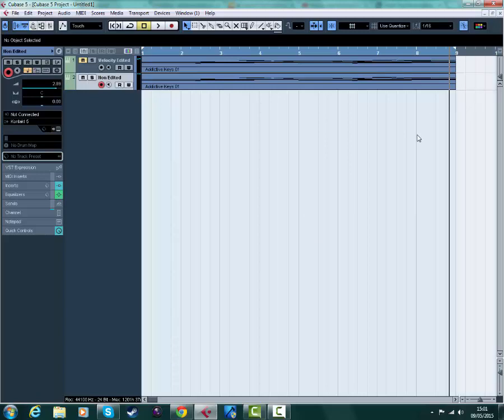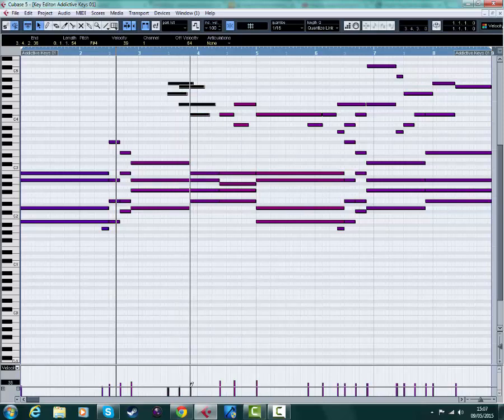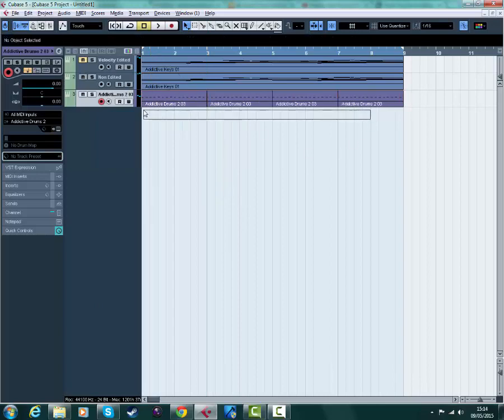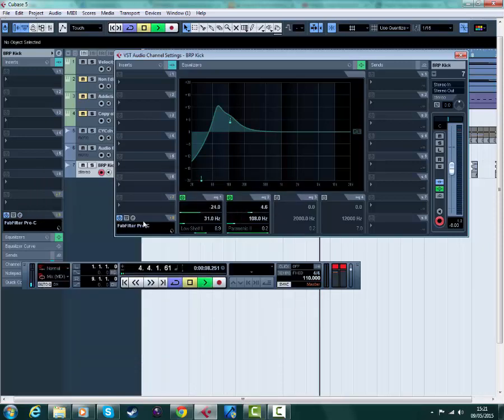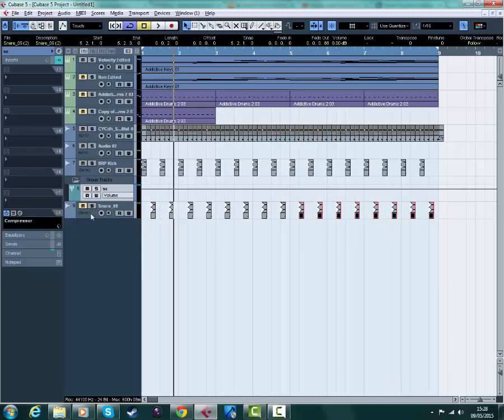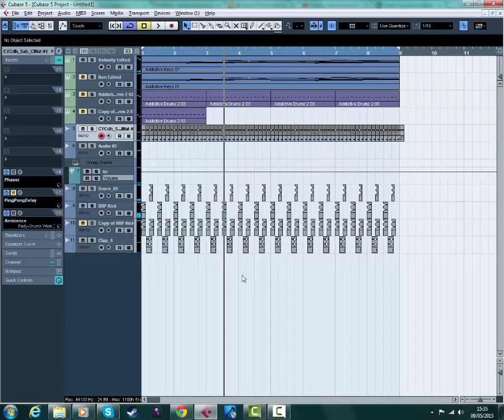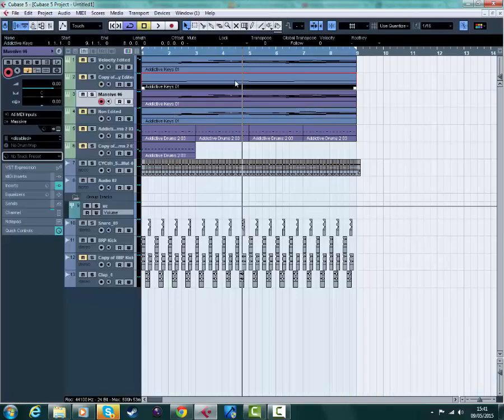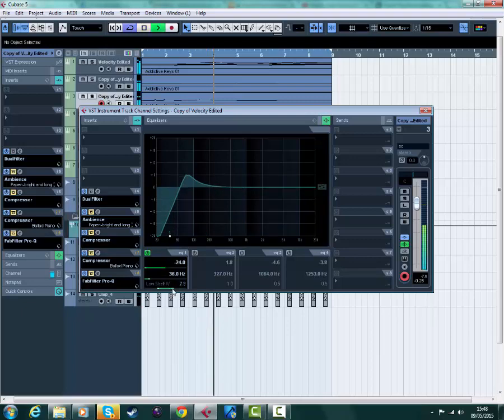Simpli Production Tutorials - Making a track (Drum processing, better compositions)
Welcome to my first tutorial! Sorry it's a little bit long, but I still hope it'll be helpful to some people. I've included time stamps below to each parts if there's anything you're specifically looking for, as well as an equipment list. A lot of this is very basic but it may also benefit some more experienced producers! Please drop some ideas as to what you want me to cover in future videos :) Take what I say in the video lightly, especially in regards to drum processing as this is simply a video showing my personal process!

Timestamps:
0:00 Intro
1:30 The Giant/Piano Velocities
10:30 Hi Hat Velocities W/ Drum Programmer
15:30 Hi Hat Velocities W/ Samples
19:00 Kick Processing
22:10 Sidechaining
24:50 Kick Processing Further
26:35 Snare Processing
31:30 Clap Processing
35:30 Synthesis/Chord Synths
40:25 Bass Synthesis/Processing
45:15 Filling up background/Pads

Fabfilter plugins:
(Pro C, Pro L & Pro Q were used)

Hope this is some help to you! Would love to hear your suggestions as to what I should cover in the future :)